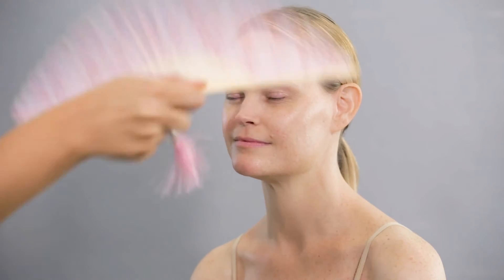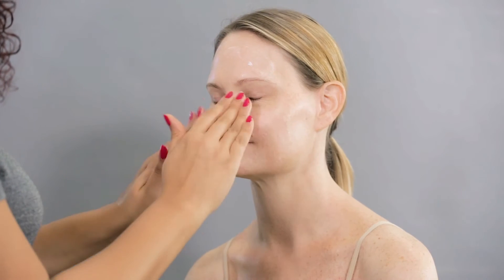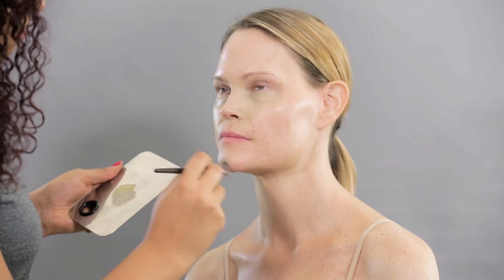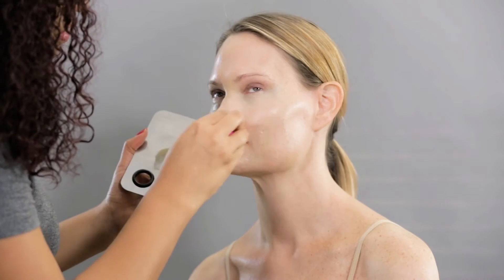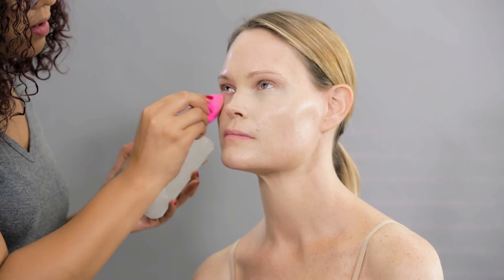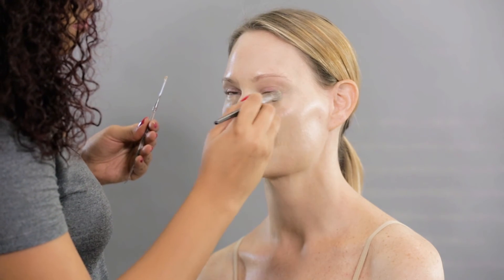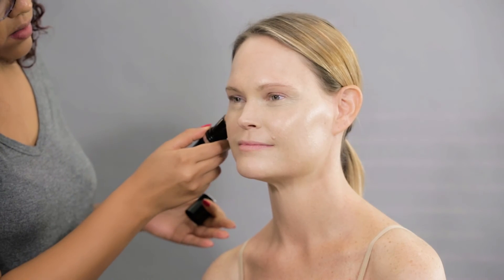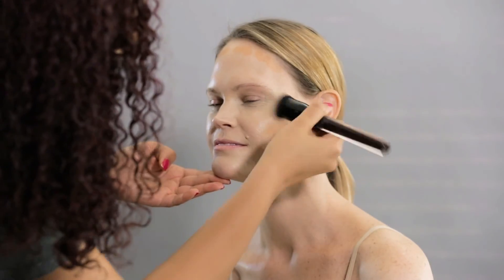How to Contour Naturally for Makeup Artists | MAKEUPBYLENNIE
Lennie Billy – HOW TO: NATURAL CONTOUR FOR MAKEUP ARTISTS

DESCRIPTION.

Hi Everyone,
In today's video I am sharing with you a very subtle and light contour for those occasions in which the makeup has to be very natural; or for the so called no-makeup, makeup looks. This will come very handy for all the makeup artists out there.

Special thanks to my model Kristin Kerry at SLU Agency. Check her out and follow her on Social Media as @kristinkerry

LIST OF PRODUCTS USED:

- MARIO BADESCU Facial Spray with Aloe Herbs and Rosewater

- EMBRIOLYSSE Concentrated Lait Cream

- KEVYN AUCOIN BEAUTY The Sensual Skin Enhancer

- MAKE UP FOR EVER Ultra HD Invisible Cover Stick Foundation

- No! No one asked me to create this video, nor am I getting paid to do it. I do it to share with you all knowledge I have gathered in my career and to recommend products I have in my own kit.